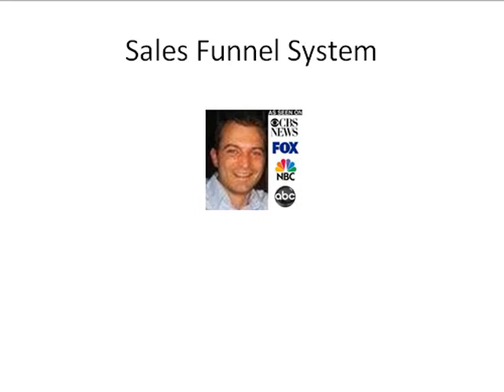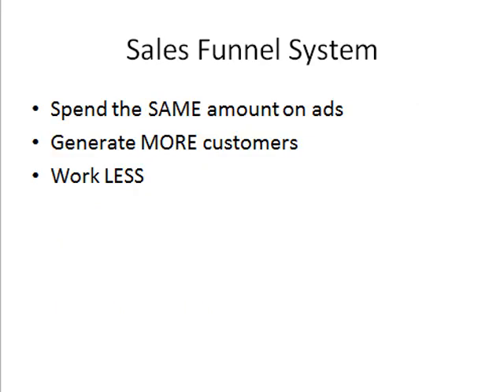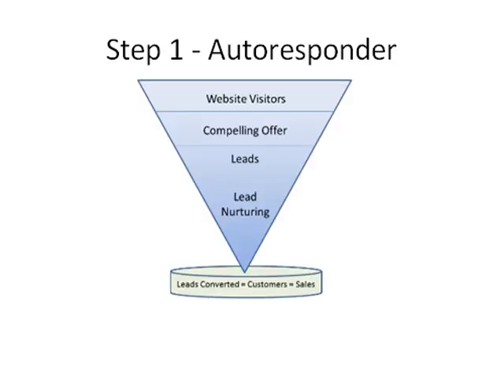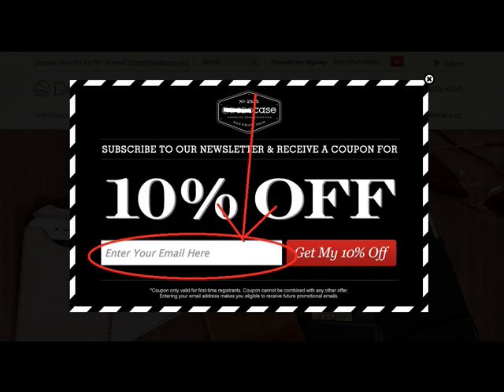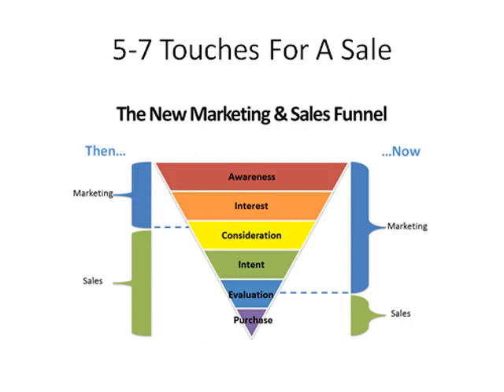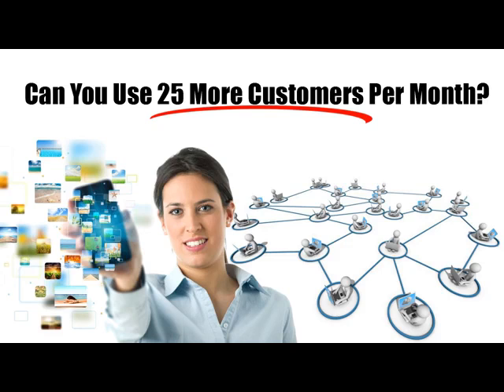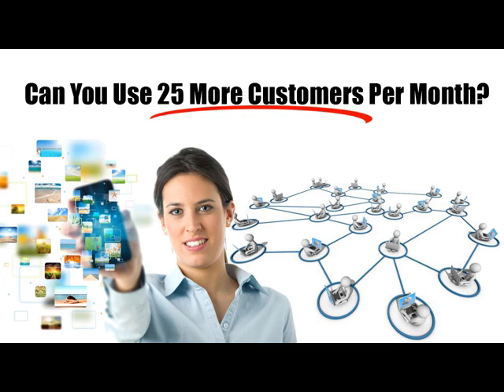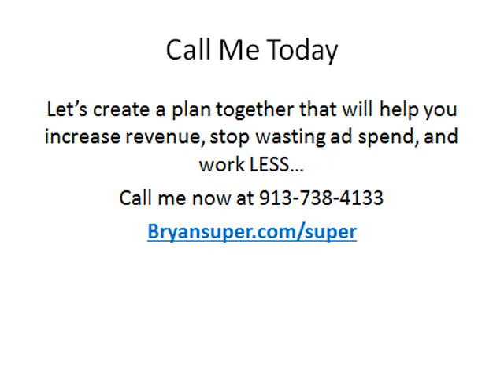Forever Young Dentistry